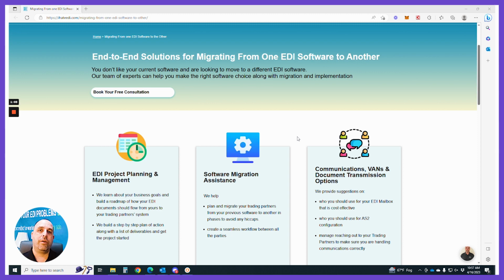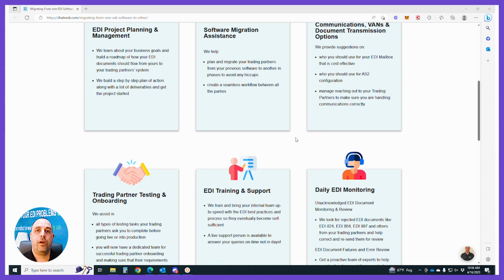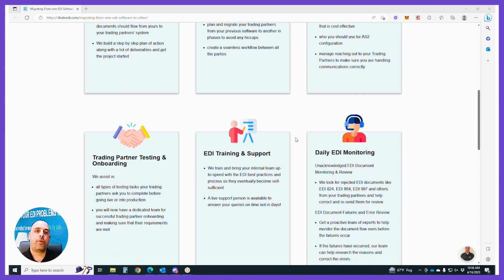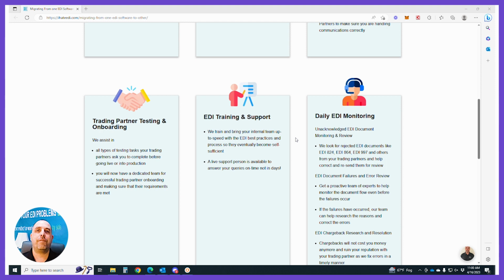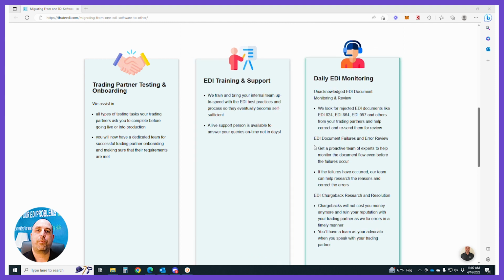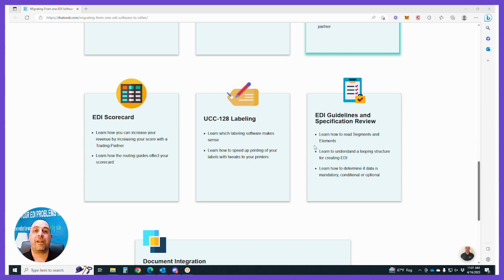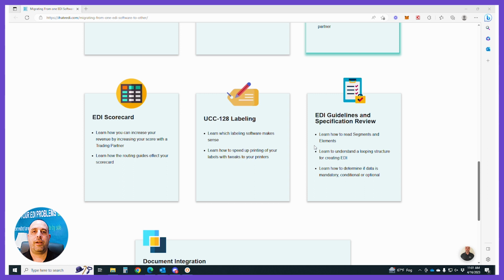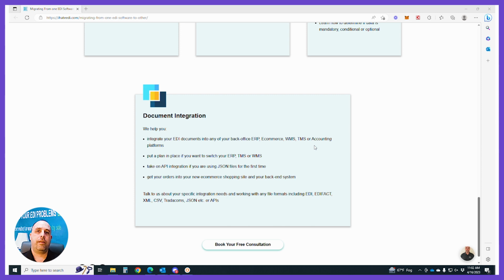This is All You Need to Know If You are Migrating From One EDI System to Another!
This is all you need to know before you start migrating from one EDI system and another- EDI Best practices

0:00   Intro
1:11   EDI Project Planning & Management/ Migration Assistance
1:48   Document Transmission and Communication
1:56   Trading Partner Onboarding and Testing
3:30   EDI Training & Support
3:53   Daily EDI Monitoring
4:22   EDI Scorecard
4:43   UCC-128 Labeling
5:32   EDI Guidelines & Specifications Review
5:50   Document Integration

Join our free EDI-Ask Me Anything discord community here if you want to ask your specific questions from experts in every industry